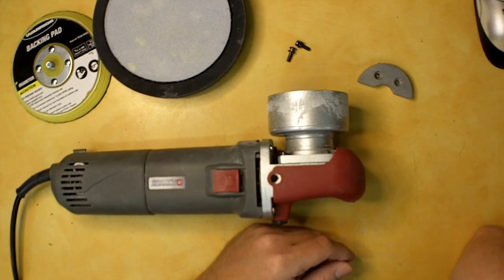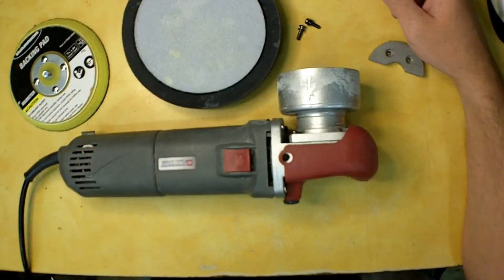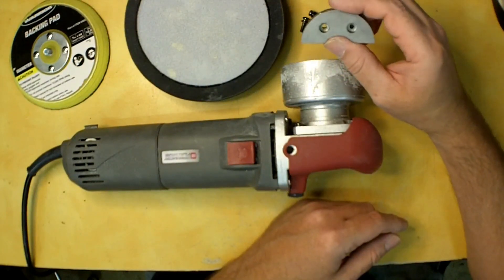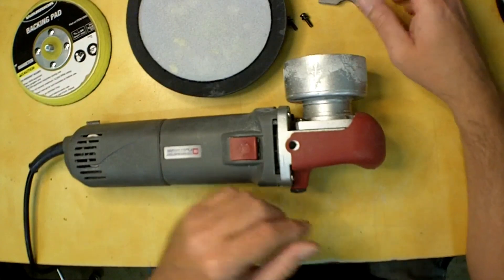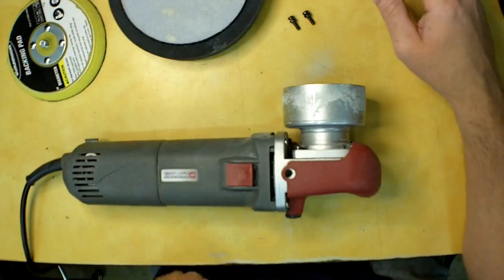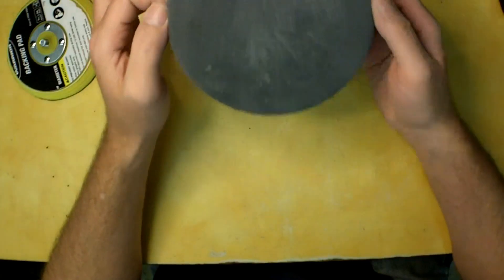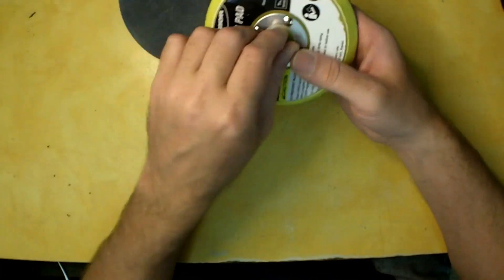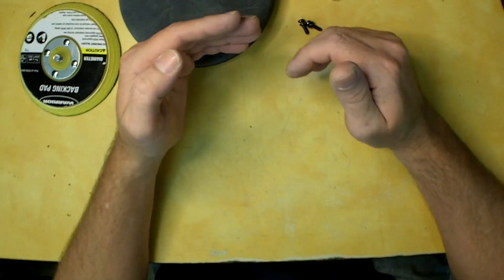Final UPDATE -Harbor Freight 6" Dual Action Polisher and Accessories Review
If desired, please watch the initial tool review, followed by two update videos. This is the final update on this tool and accessories.